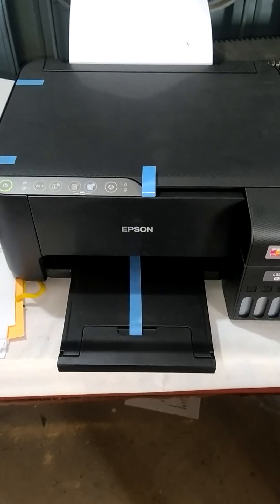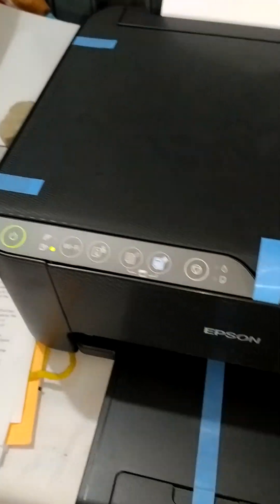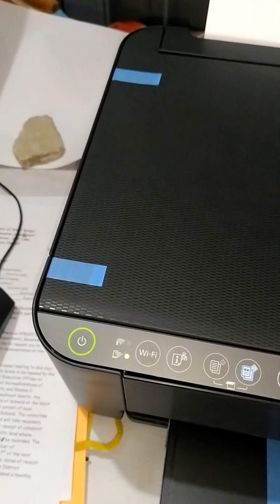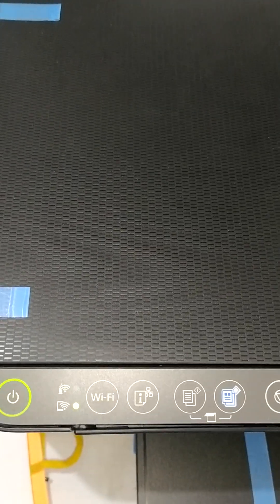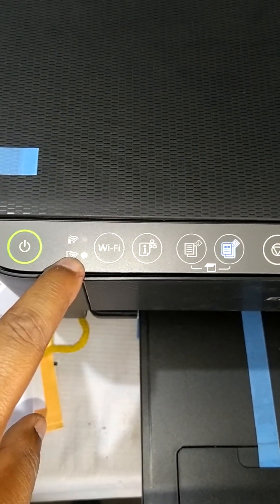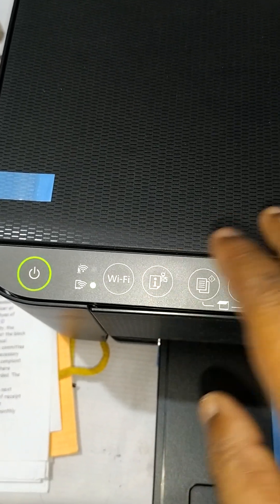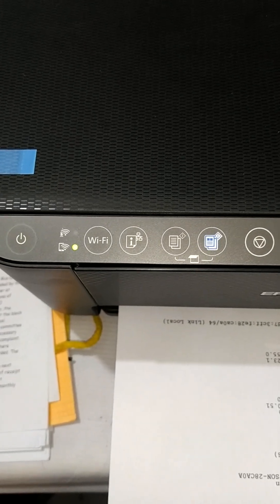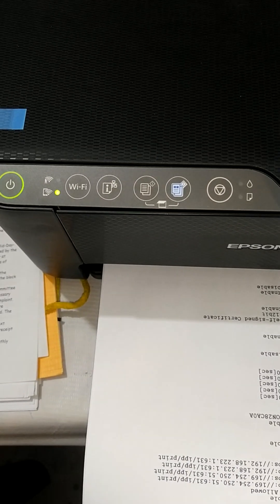How to connect mobile or laptop with Wi-Fi printer for wireless printing.